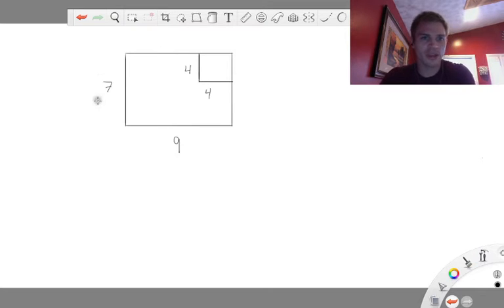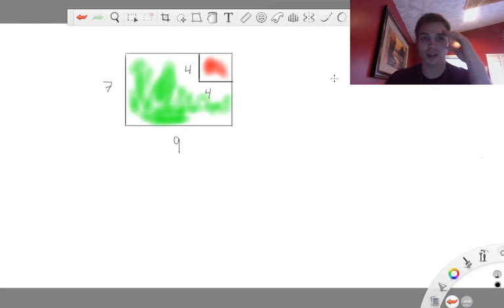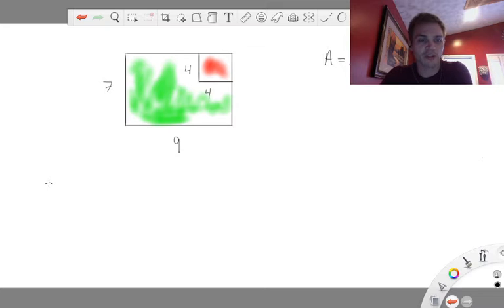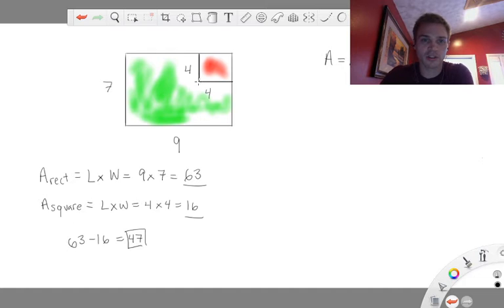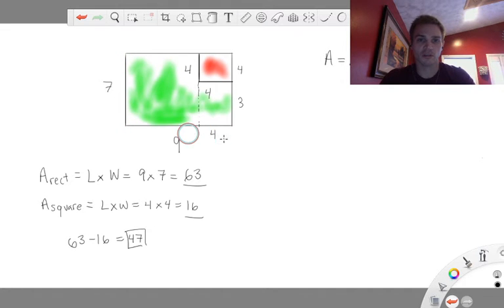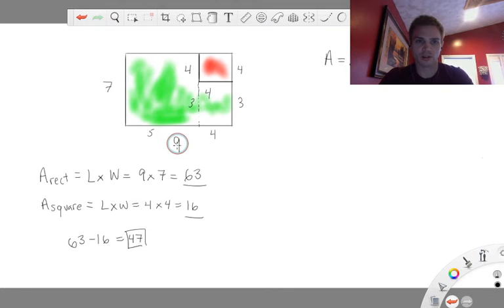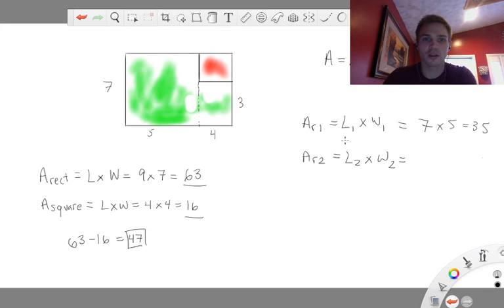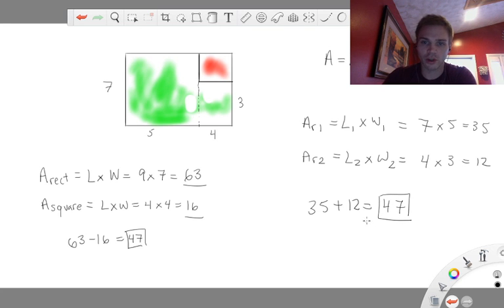Area of a rectangle with a square cut out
I got a call with a 3rd grade math EMERGENCY! Three different people tried to solve this problem and all three got different answers. I wonder who ended up being right?